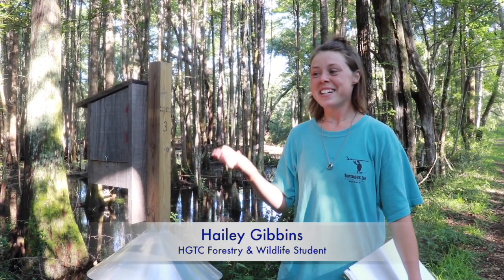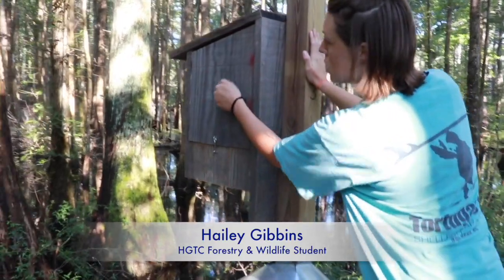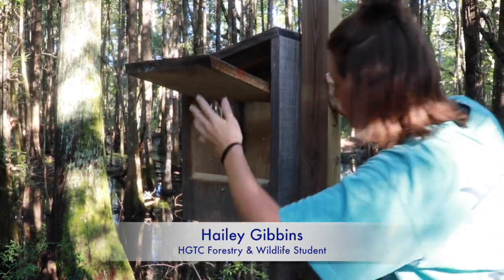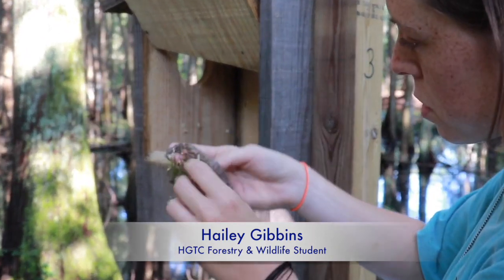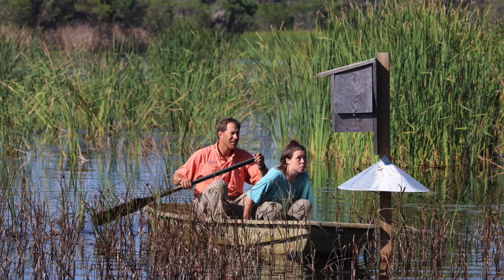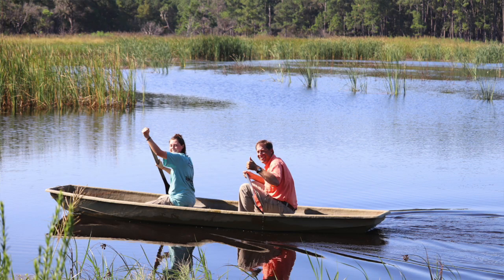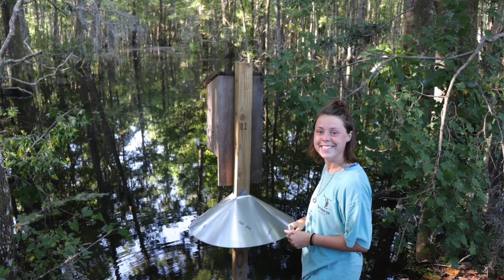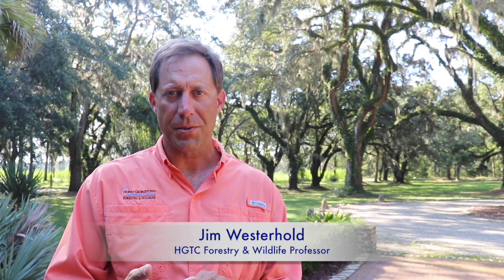HGTC Program Spotlight: Forestry & Wildlife Management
The only accredited associate degree program of its kind in South Carolina, the HGTC forestry management technology program trains students for a successful and rewarding career in wildlife and forestry management and timber harvesting. The forestry management degree offers four emphasis areas: forestry management, forest business - forestry management, wildlife management – forestry, urban forestry and forestry management, and timber harvesting. To learn more and apply, visit hgtc.edu/forestry.